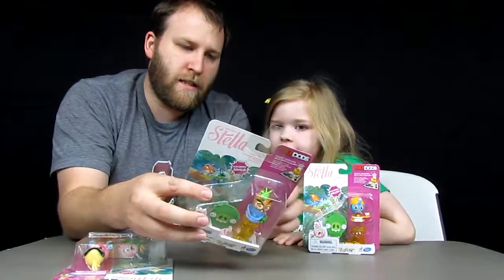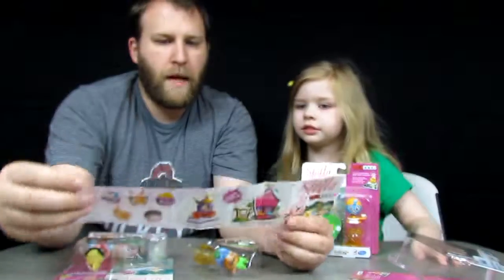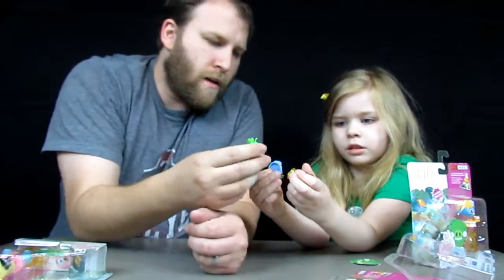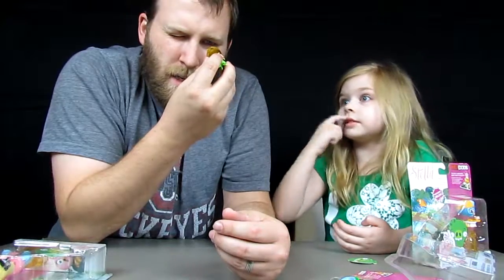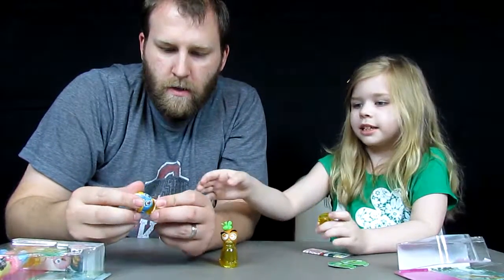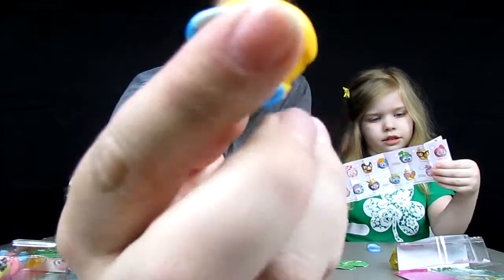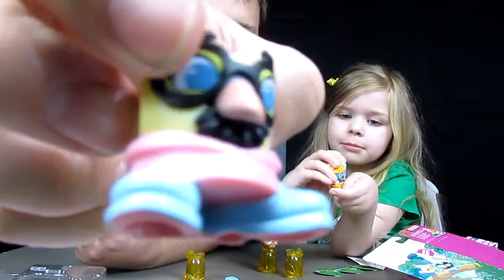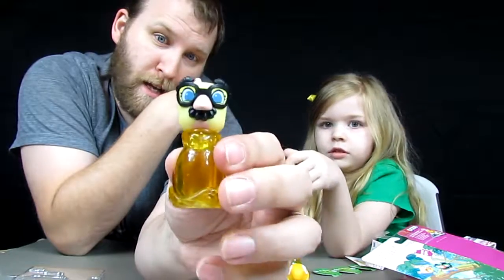Angry Birds Stella Telepods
Daddy and Z-Bear open up some Angry Birds Stella Telepods characters. Do you play Angry Birds? We would love to hear from you!

Feathers will fly and pigs will tumble when you play the Angry Birds Stella game! The Angry Birds Stella toys capture all the fun of the popular app. These feisty little Stella and Willow birds come with a cardboard piggy to try and knock off his perch. Just slide that pesky pig onto the accessory base and lob one of your birds at him! Then it's easy to take the game to your mobile device (sold separately) and unlock your birds in the Angry Birds Stella app. Scan them into the app and now you can play as those birds in the Angry Birds Stella app! Fluff those feathers and tumble that piggy with the Sleepover Pack!